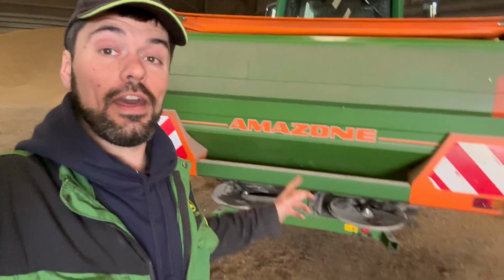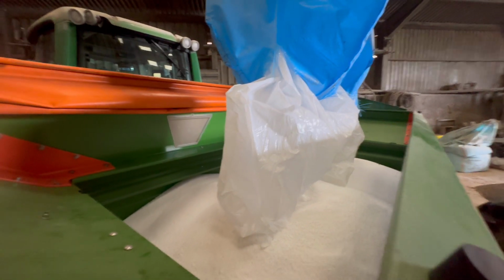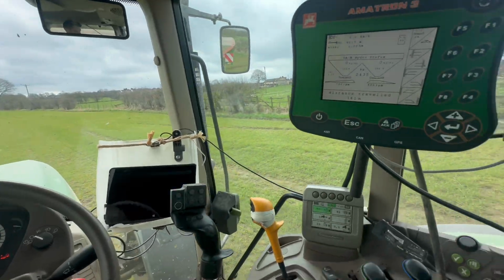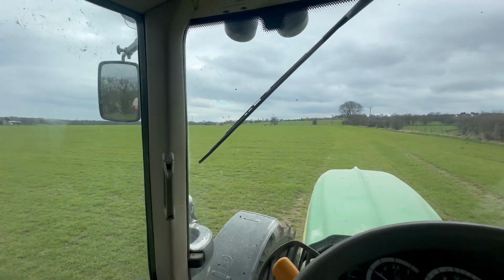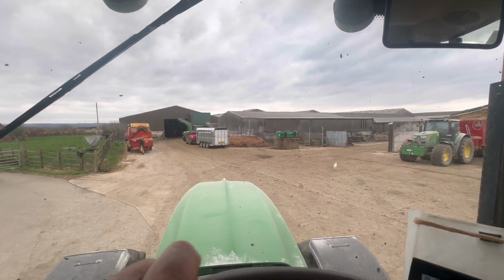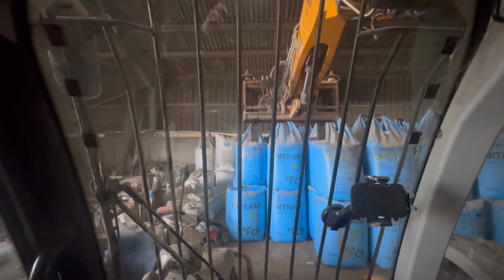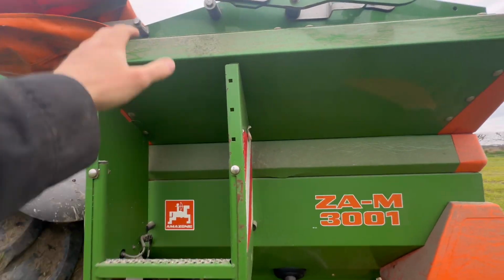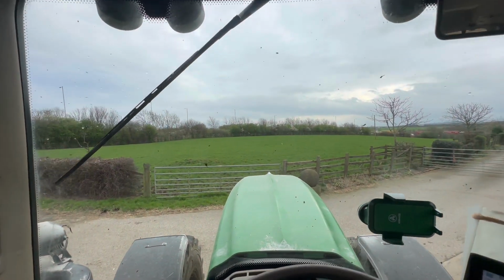John Deere 6930 Fert Spreading and Spraying! Finally out in the Fields!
If you wondering were to get the electric ear taggers here they are

Careers and jobs on our farm please email
With your CV and covering letter.